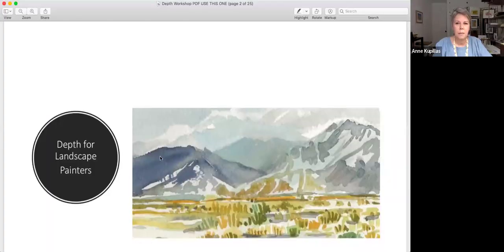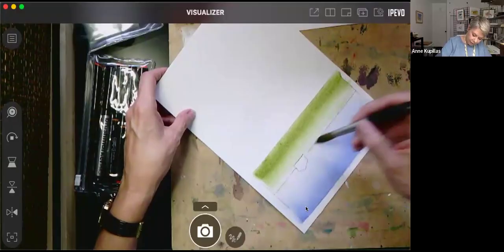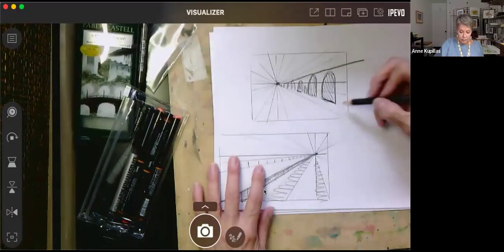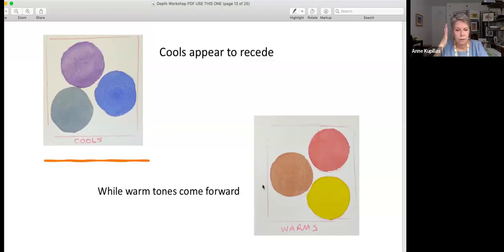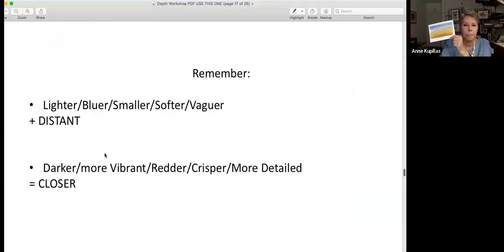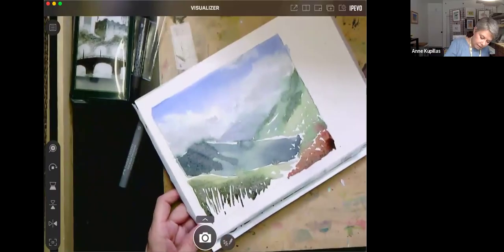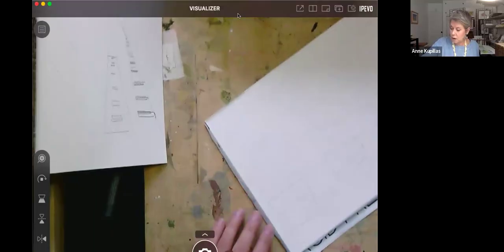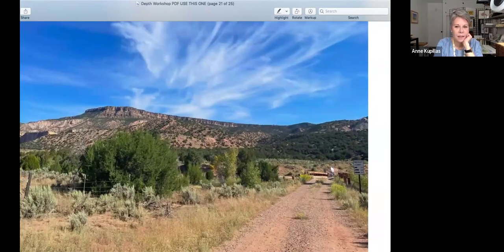DEPTH Workshop - How to Add Depth to your Landscapes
4 Tools to add depth to your landscape paintings
Join me -- @annekupillasfineart in learning and then practicing 4 basic ways to give the illusion of depth in your paintings. Supplies needed: paper, pencil and a straight edge. Optional: Paints & painting tools.